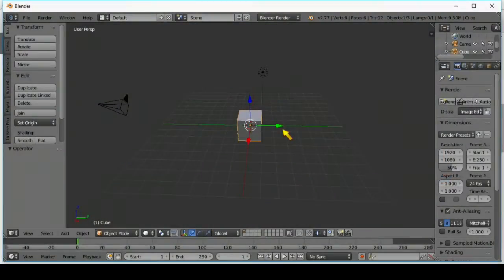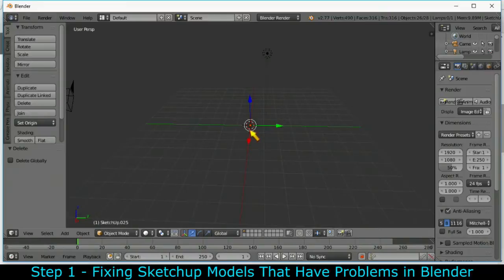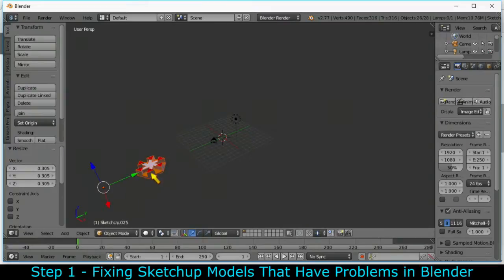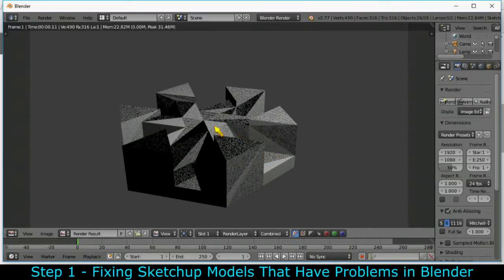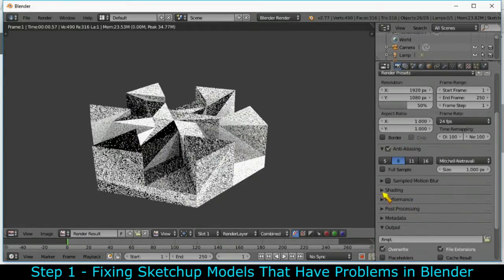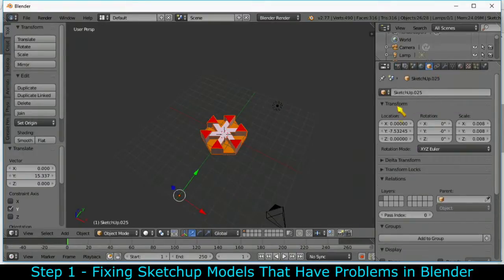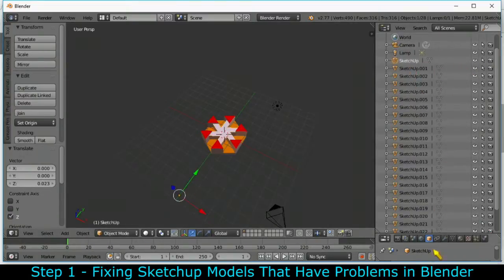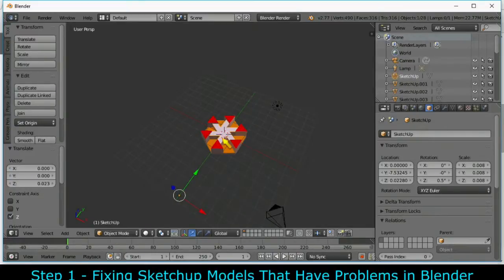170301 Sketchup to Blender - Fixing Model Problems Part 1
Sketchup models can be successfully animated using Blender -  Here is how to fix some of the problems that arise in that process.